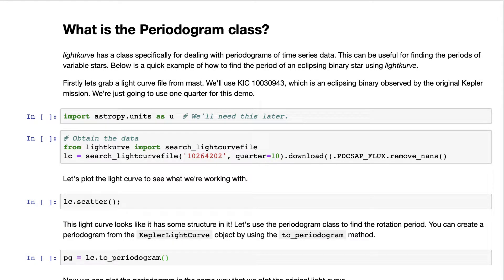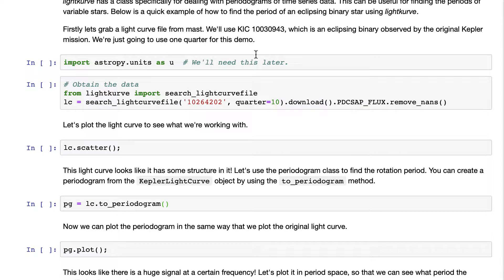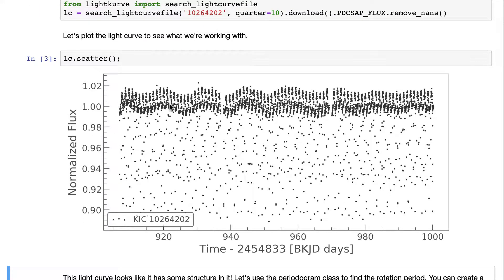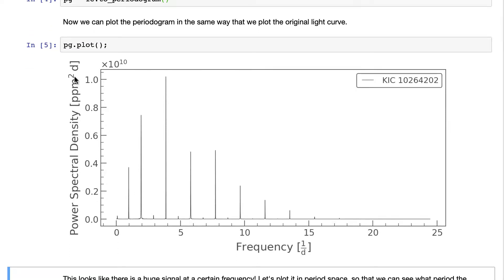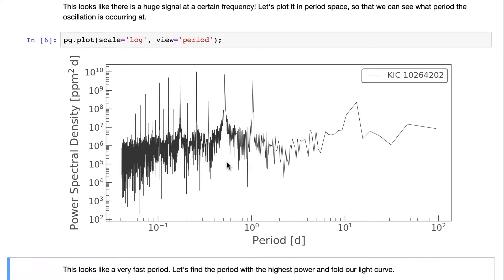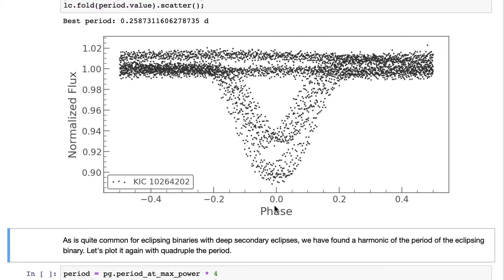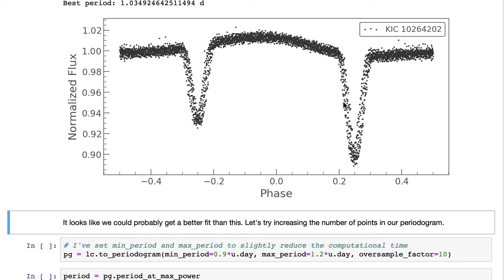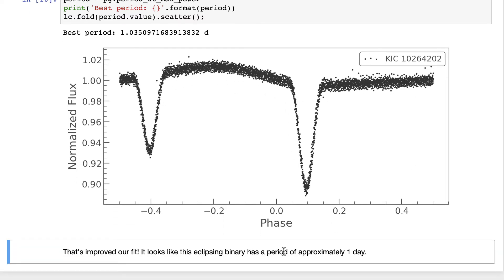Eclipsing binary periodograms with lightkurve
*lightkurve* has a class specifically for dealing with periodograms of time series data. This can be useful for finding the periods of variable stars. Below is a quick example of how to find the period of an eclipsing binary star using *lightkurve*.

Firstly lets grab a light curve file from mast. We'll use KIC 10030943, which is an eclipsing binary observed by the original Kepler mission. We're just going to use one quarter for this demo.